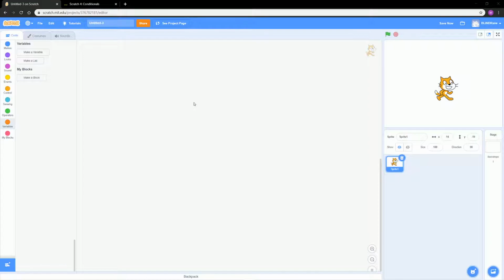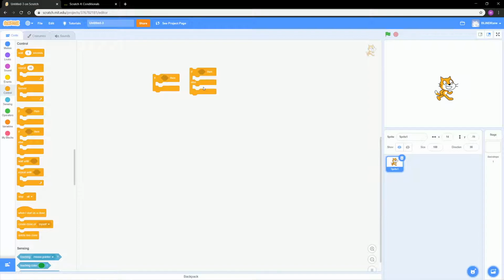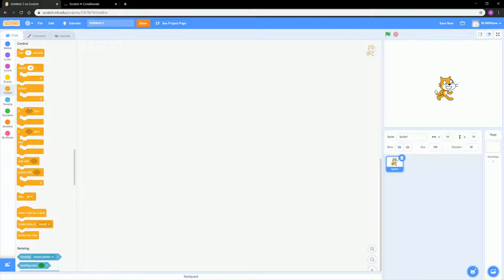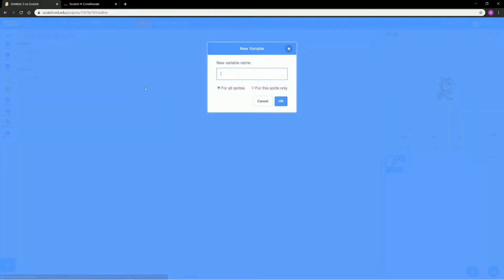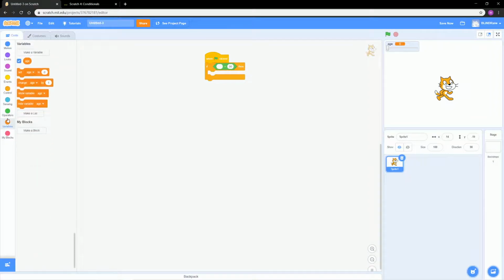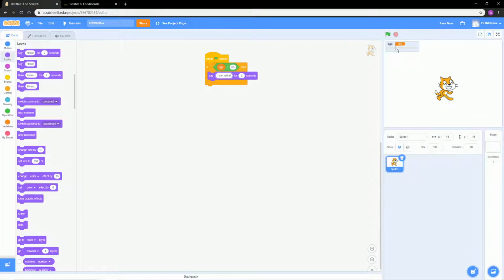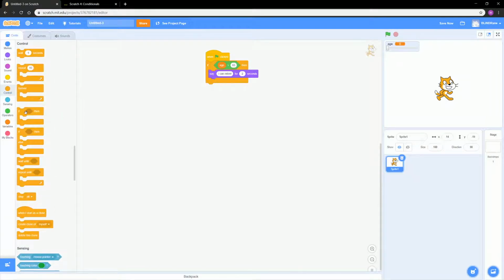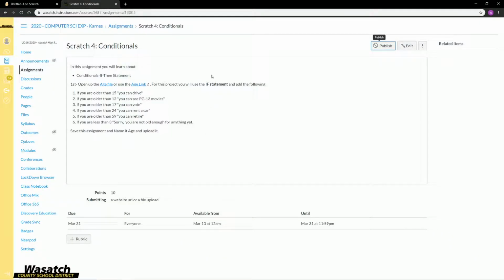Scratch 4: Conditionals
This is a quick tutorial on how to do Scratch 4: Conditionals.